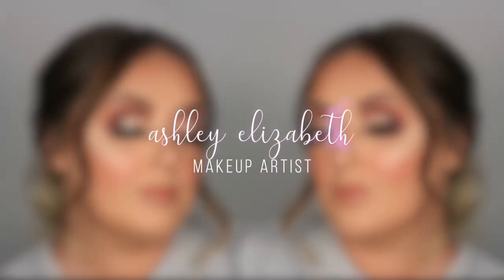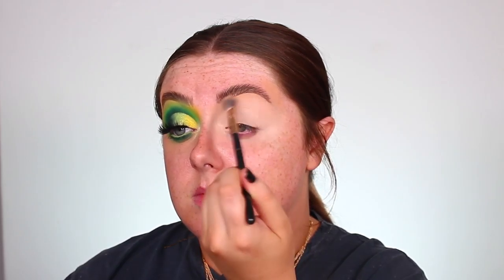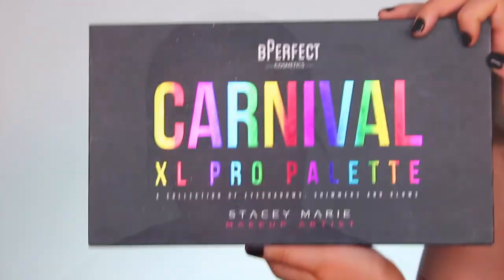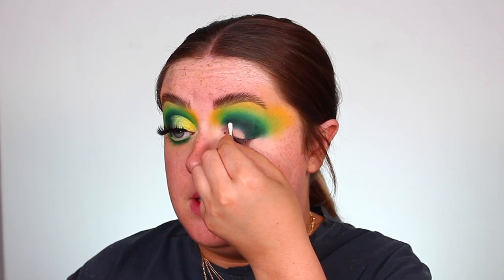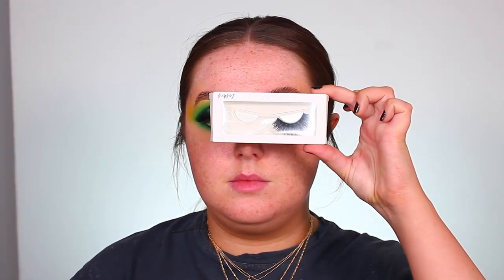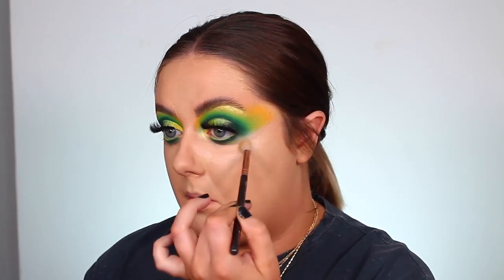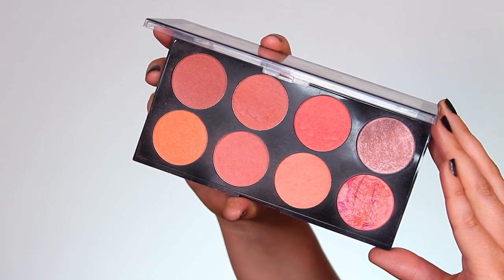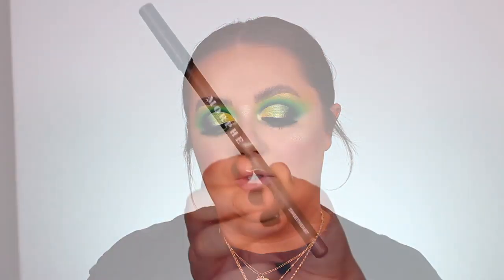ZERO TO HERO... GREEN & YELLOW GLAM MAKEUP TUTORIAL | Ashley Elizabeth Makeup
Hey guys! In todays video learn how I went from a zero to an absolute hero with this green & yellow glam tutorial. I feel like I haven't posted any colourful looks on here for the longest time so I hope you enjoy x

⭐︎PRODUCTS
MENTIONED
Eyes
Plouise x Mmmmitchell Acid Reign Paint - Blank Canvas
Mmmmitchell x Beauty Bay Me Myself & Mmmmitchell Palette - Mardy, $chmoney
Bperfect Cosmetics x Stacey Marie Carnival XL Pro Palette - The Hype, Keen, FairPlay
Sample Beauty Pigments - Stacey, Kaytee, Drew
Essence Eyeliner -
Blinky Boo Eyelashes - Gabrielle
Face
Nars Sheer Glow Foundation - Punjab
Maybelline Superstay Foundation - Soft Bronze
Sephora Bright Future Concealer - Custard, Fondant
Huda Beauty Tantour - Light
Charlotte Tilbury Airbrush Flawless Finish Powder - Fair
Huda Beauty Easy Bake Loose Setting Powder - Poundcake
Nars Bronzing Powder - Laguna
Makeup Revolution Blush Palette - Hot Spice
Doll Beauty Highlighting Duo - Champagne Supernova
Lips
Jeffree Star Liquid Lipstick - I'm Nude
Morphe Lip Pencil - Sweetheart